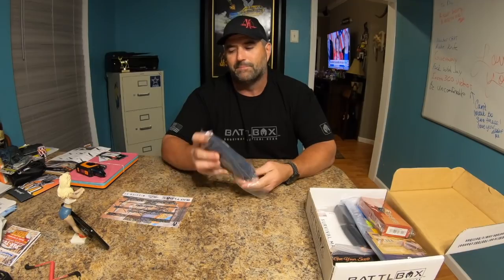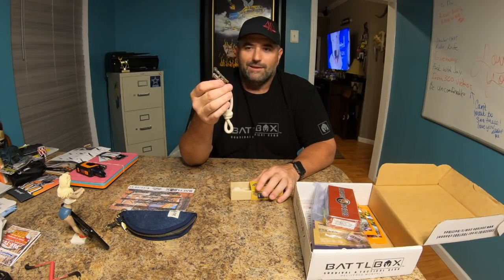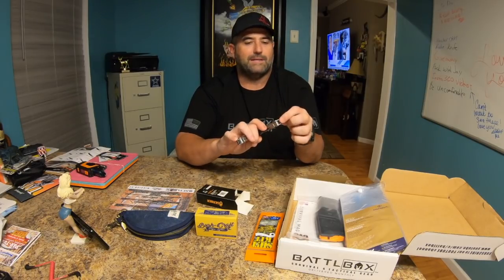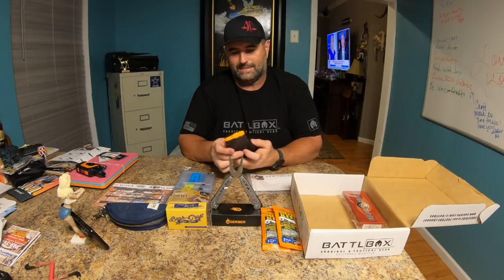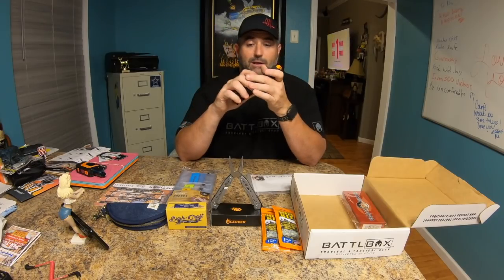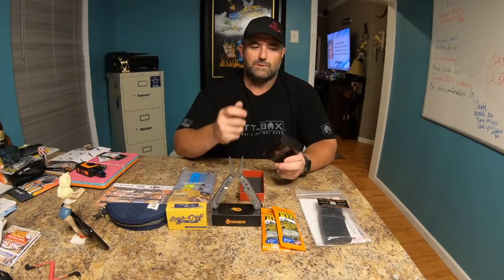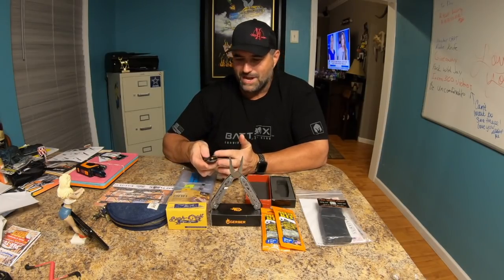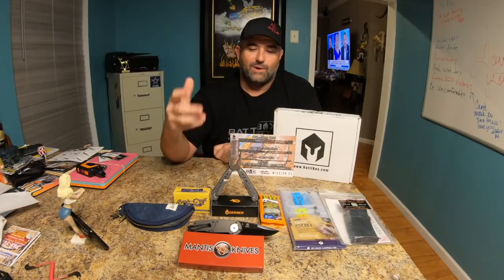Battlbox Mission 53 July 2019 Unboxing